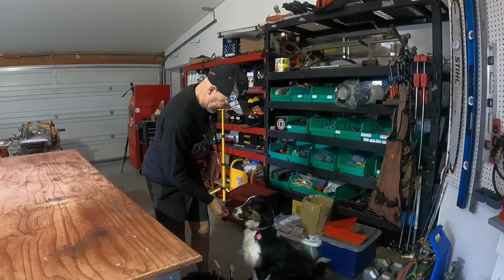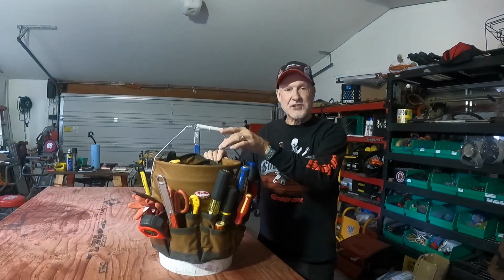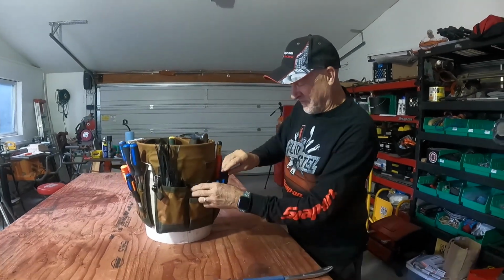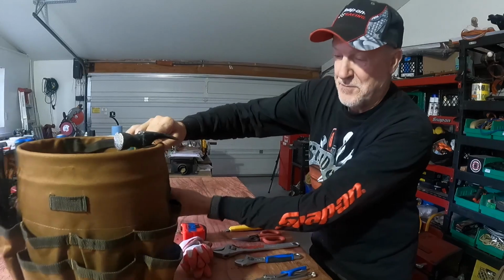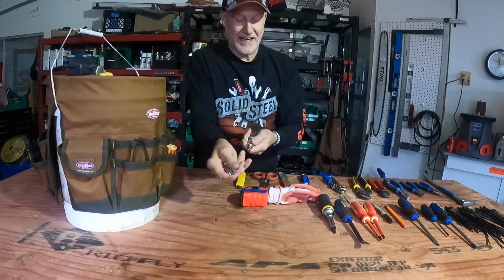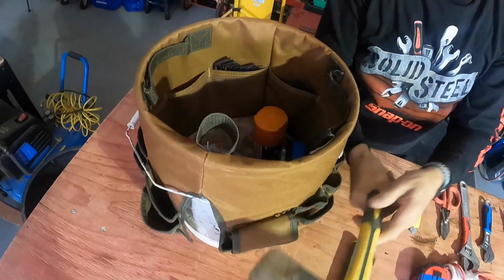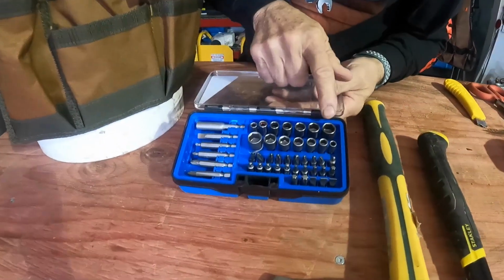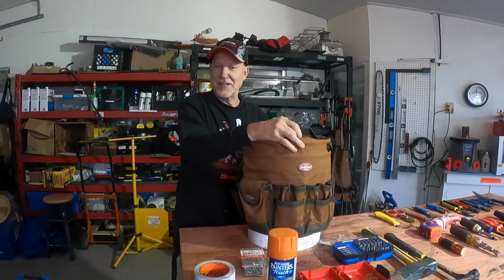Bucket Boss – A Place for Everything & Everything in its Place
If you’ve ever been frustrated as the result of being unable to quickly, easily and efficiently access all the tools you need for repairs and maintenance of your property, this is for you.

As you view this video, what tools do you think I’m missing in my list of essentials.